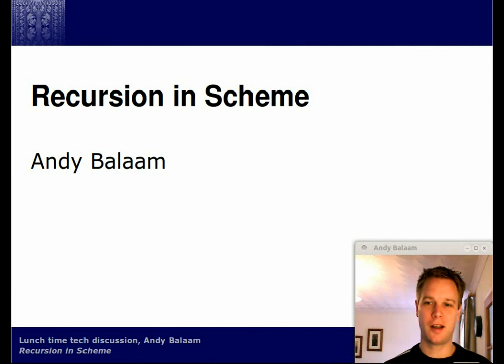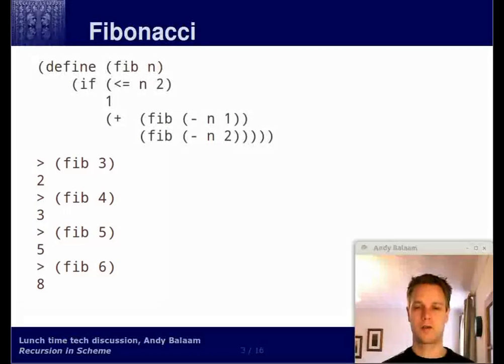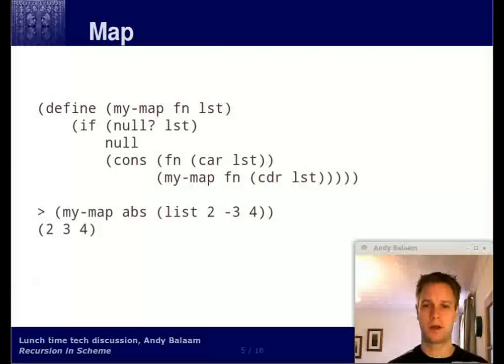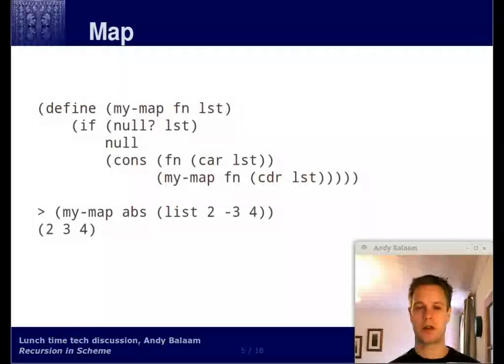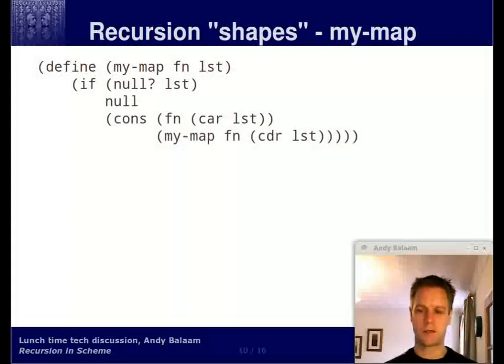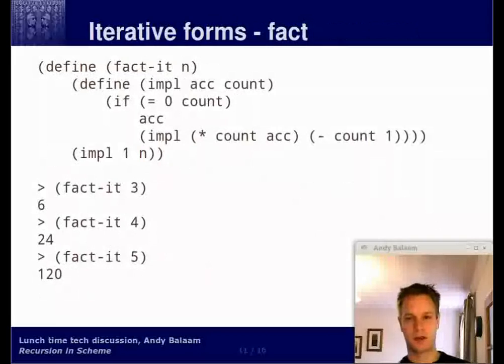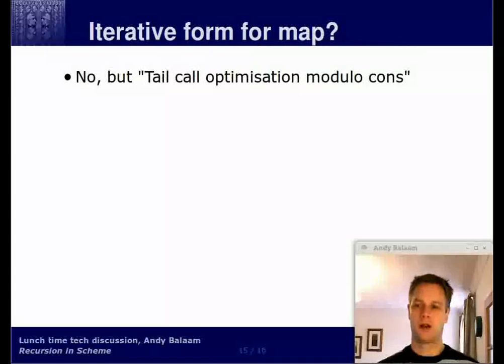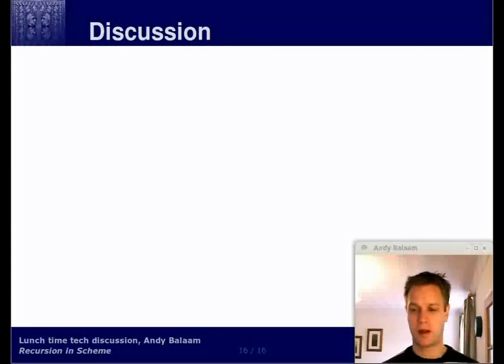Scheme 4: Recursion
Almost all code in scheme uses recursion.  Andy Balaam explains how some simple recursive functions work, by calling the same function from inside itself.  If you're new to Scheme, try first.